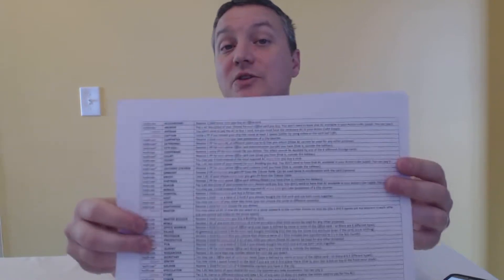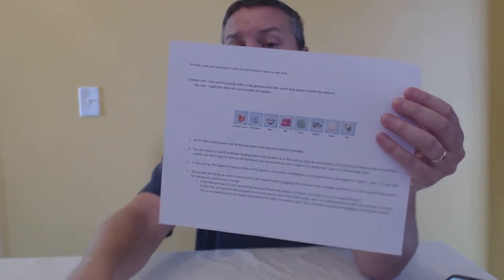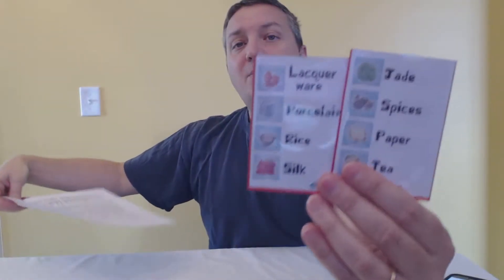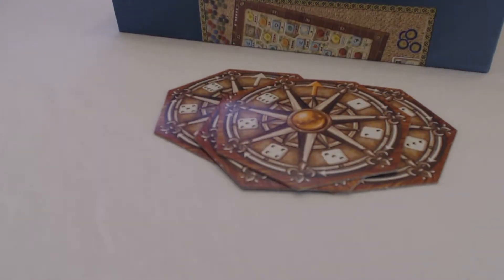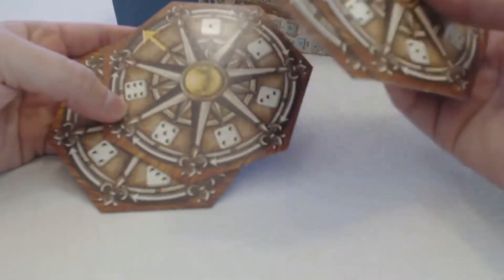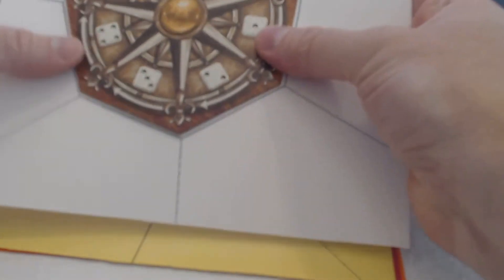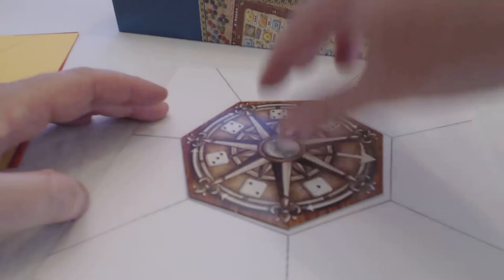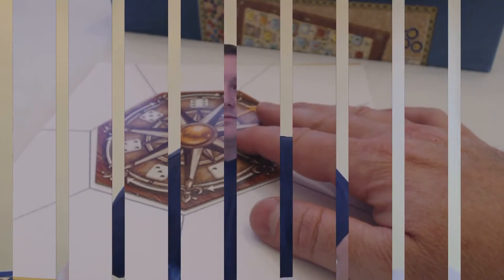Macao DIY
The rules FAQ and card breakdown link from BGG.